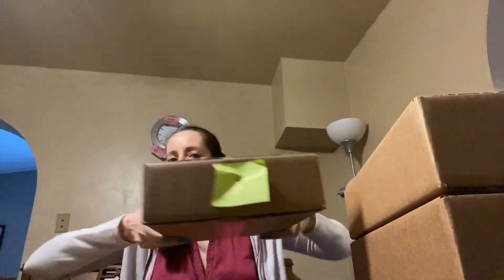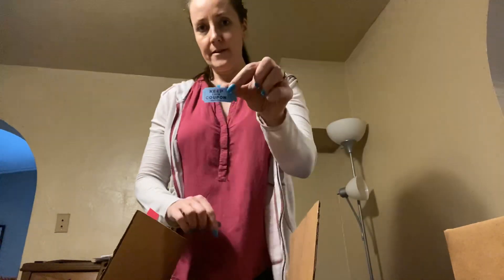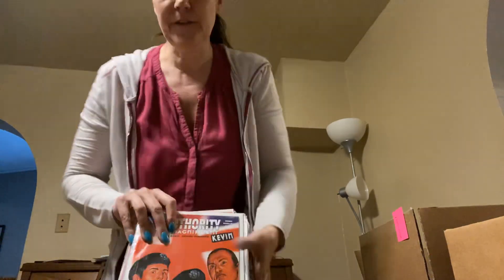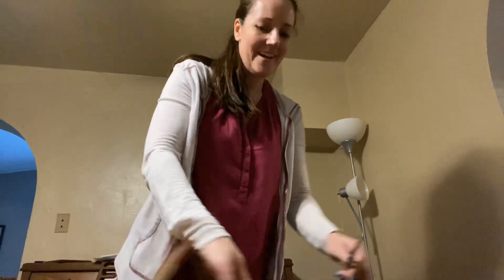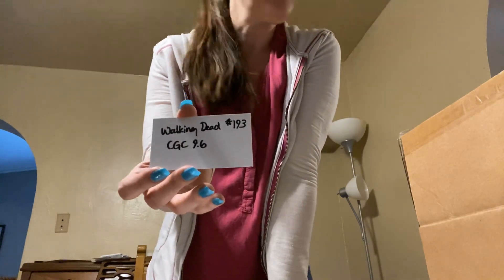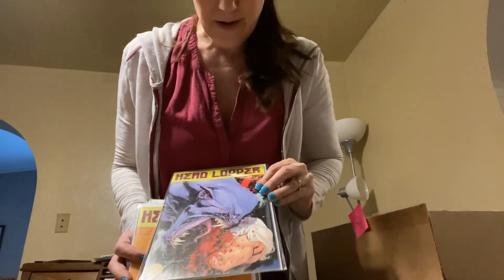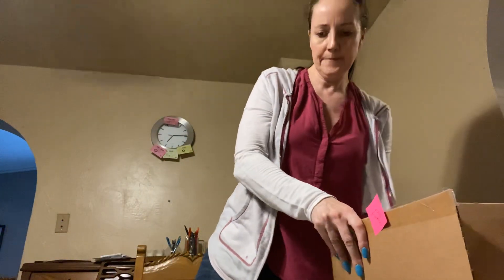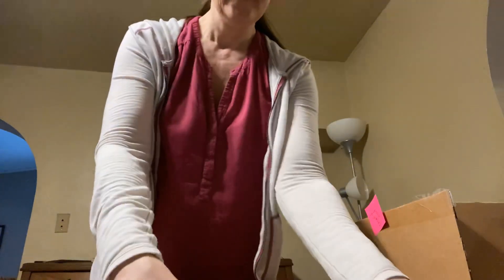4 mystery boxes opened... Jen’s turn. Nazarejc, Vectorsigma, Chrimor and chapelofblood!!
Ebay users winning big!  Raffle coming soon, only a couple boxes left in the promo.